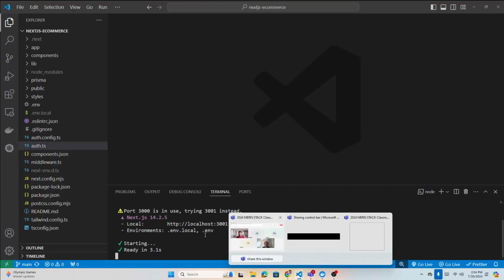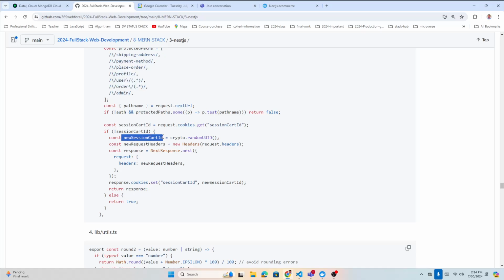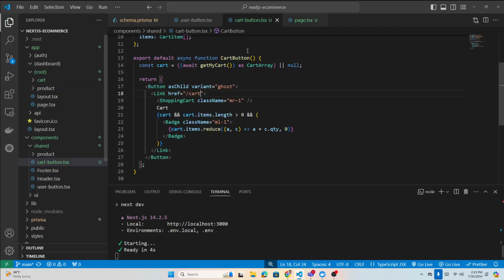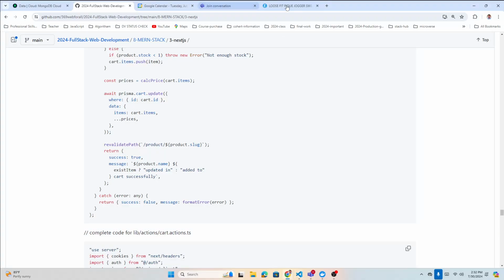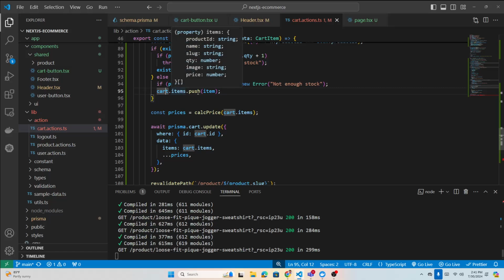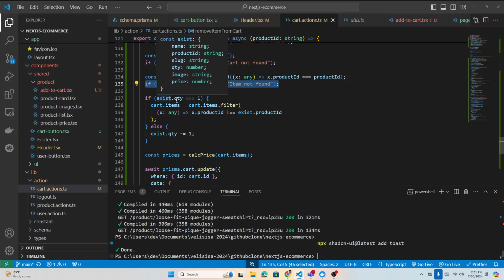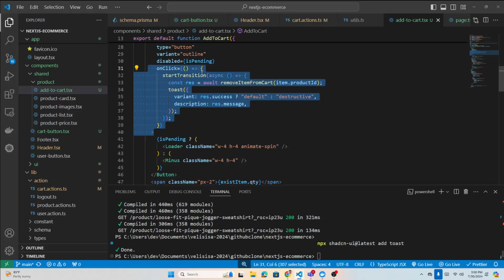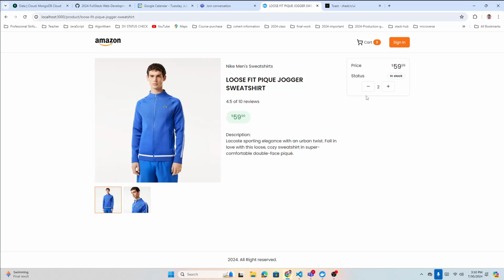ecommerce 7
nextjs typescript ecommerce